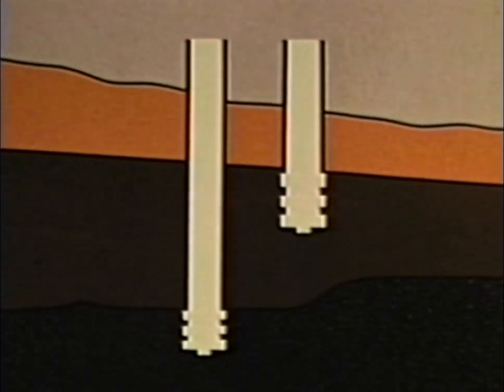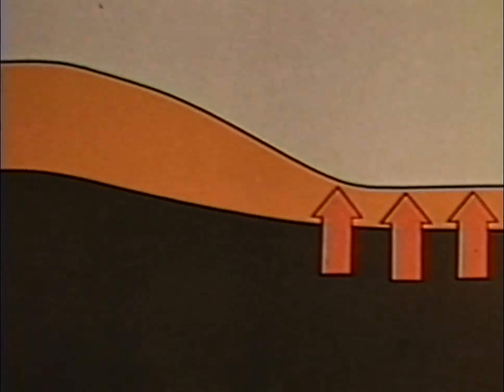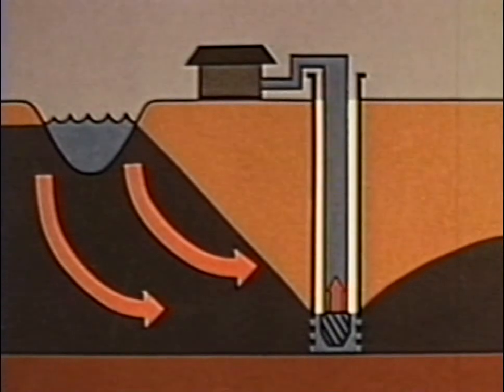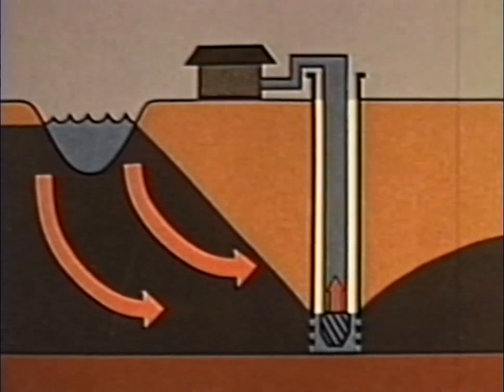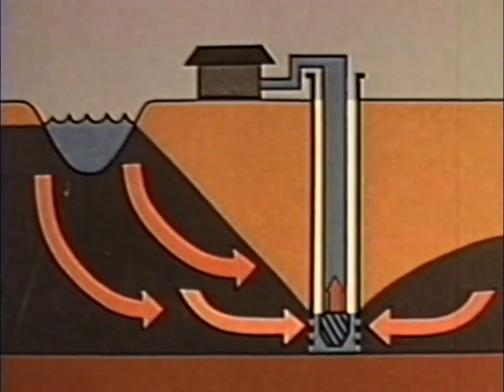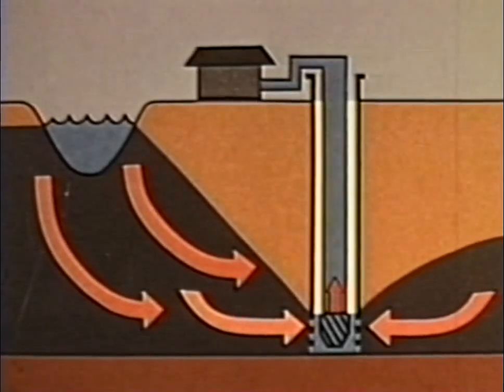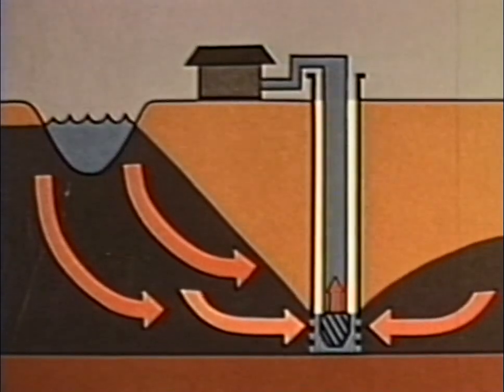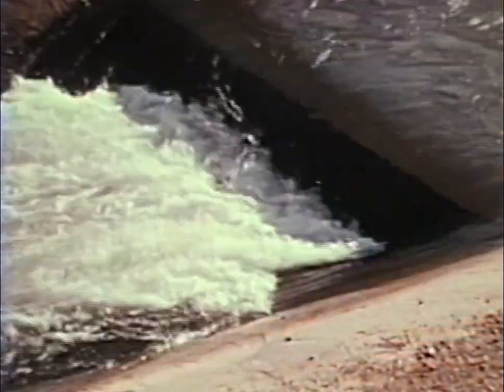Groundwater Hydrology = Hydrogeology